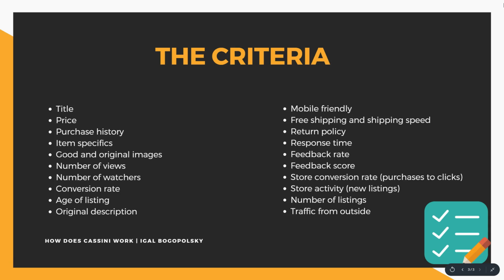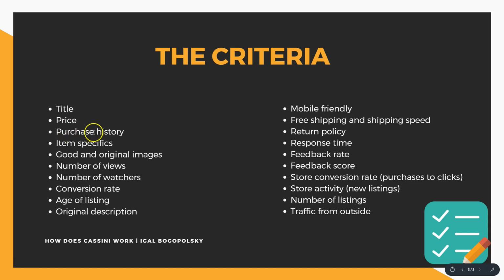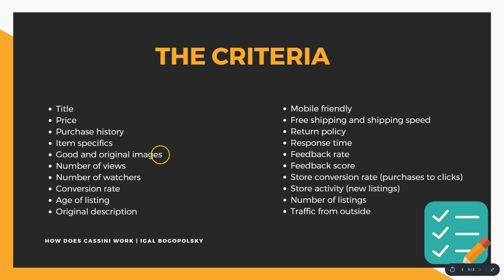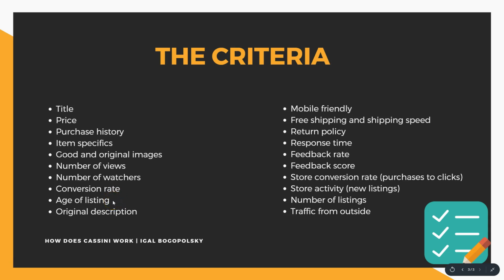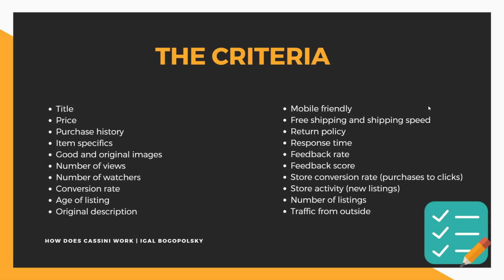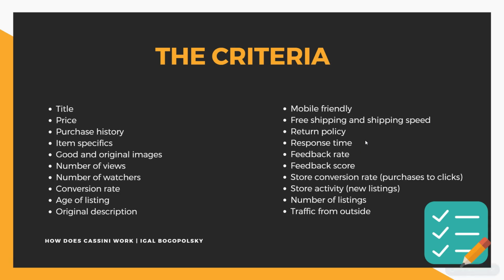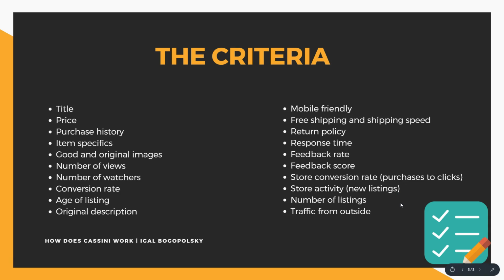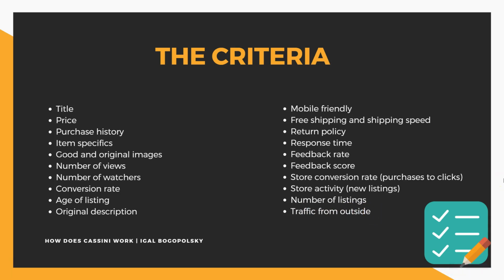How does eBay's Cassini search engine work?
Want to rank your items higher on eBay? In this video you'll discover how Cassini, eBay's search engine, decides where to place your listing in search results and what can you do to crack that search algorithm.